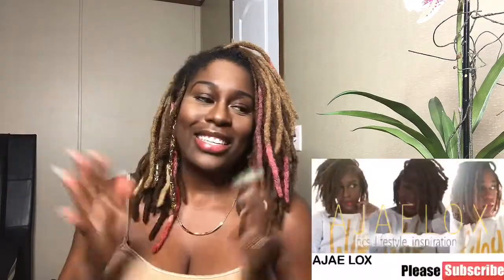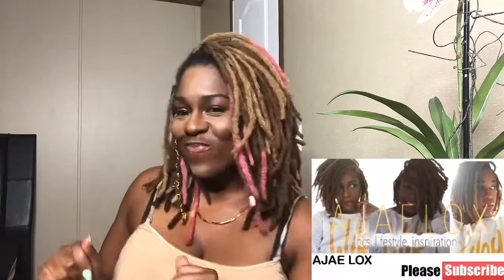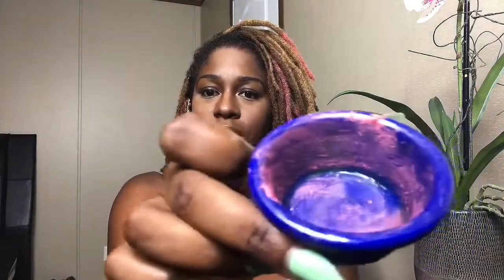This PINK Is POPPIN!!!!! No Bleach, No Dye, No Hair Paint Wax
AJAE LOX
Locs. Lifestyle. Inspiration.

HEY LOCSTARS!

M A C O N S T Y L E S